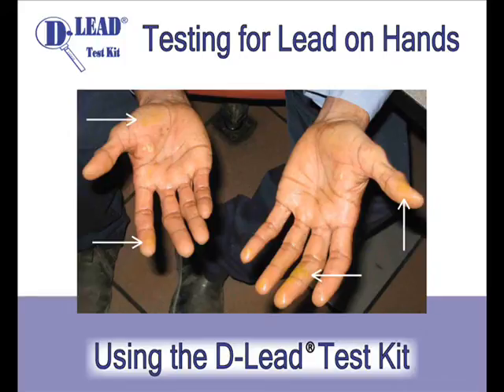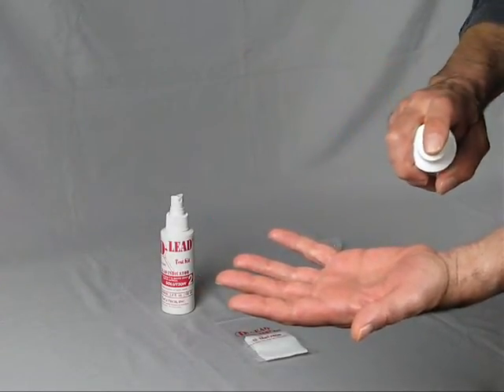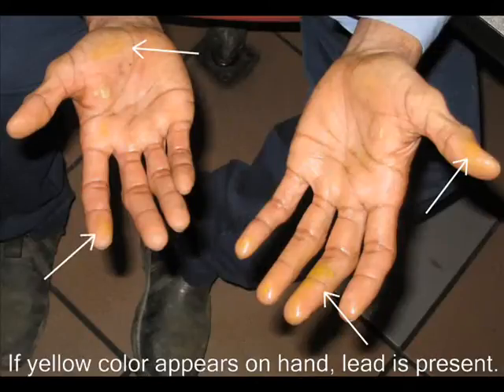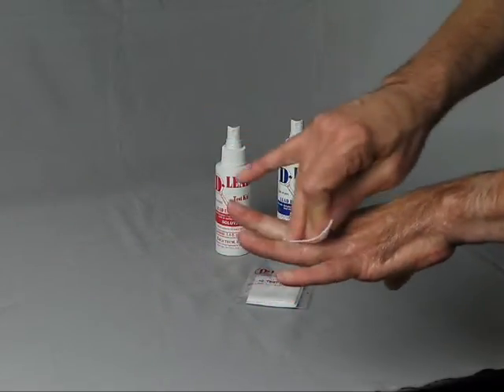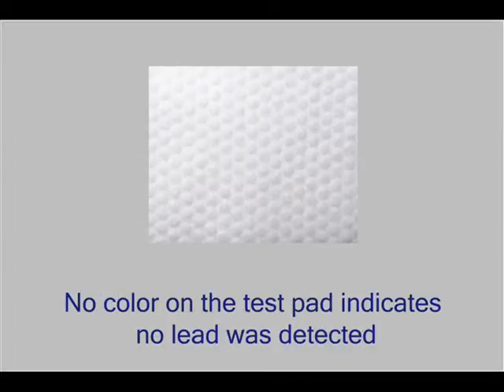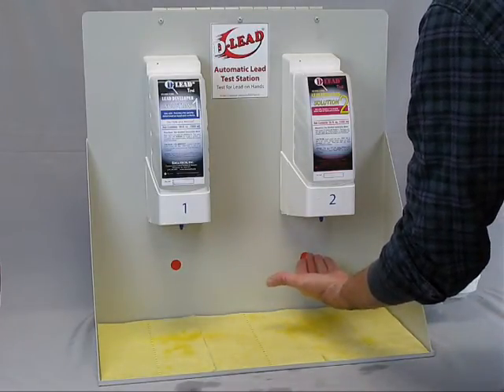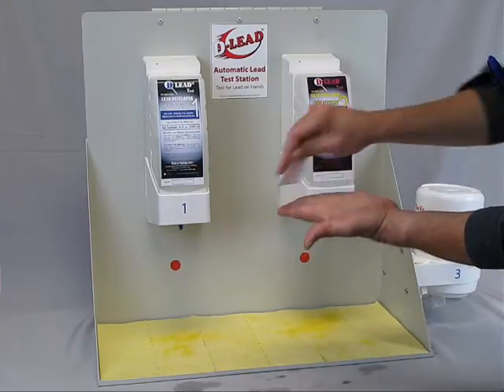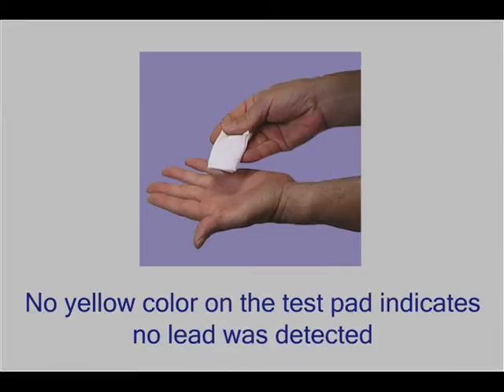D-Lead Test Kit - A Test for Lead on Hands and Skin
How to test for lead on your hands and skin using the D-Lead Test Kit and D-Lead Automatic Test Station.  If lead is present on the hands or skin, the D-Lead Test will show an immediate color change to bright yellow.